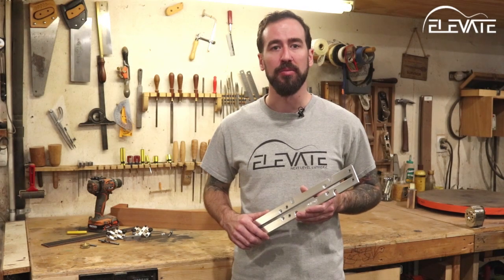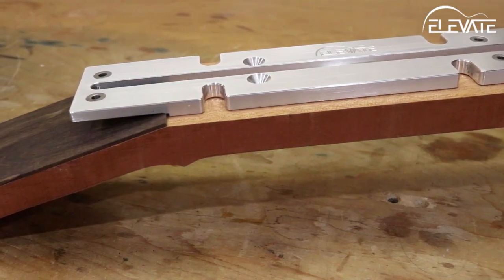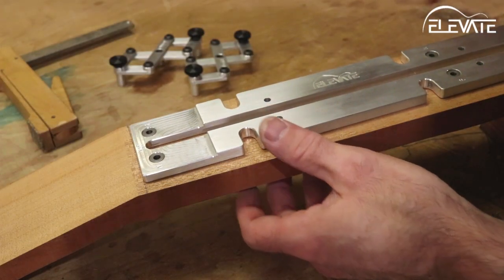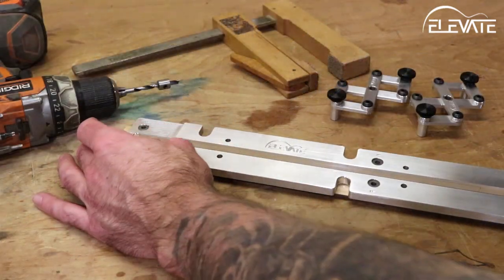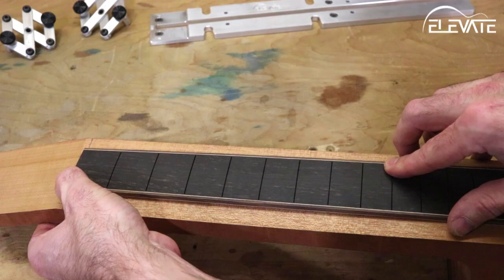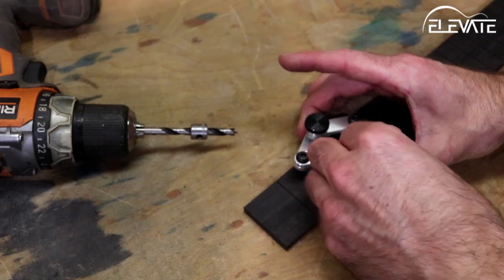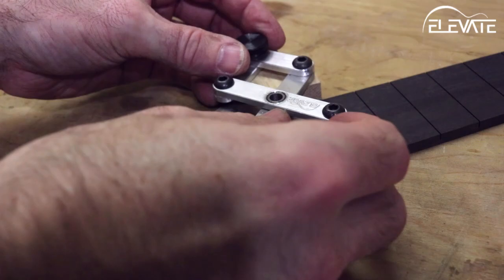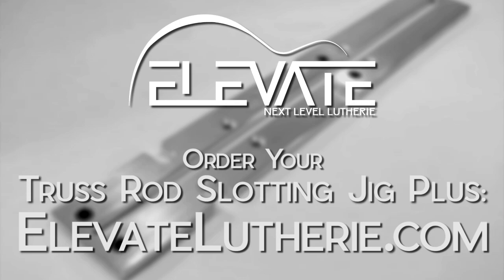Luthier Tool Tutorial- ELEVATE Truss Rod Slotting Jig Plus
Don't let the name of the ELEVATE Truss Rod Slotting Jig Plus fool you.  This jig is more than just a routing template. It’s also designed to assist in aligning the neck and fingerboard for glue up, and drilling holes for fret marker inlays.